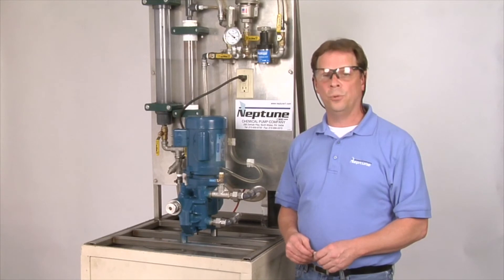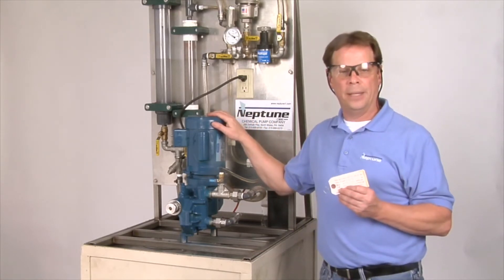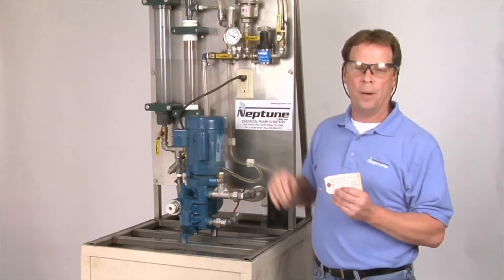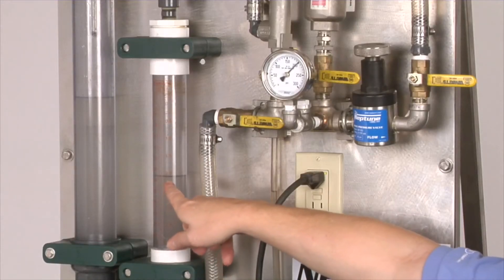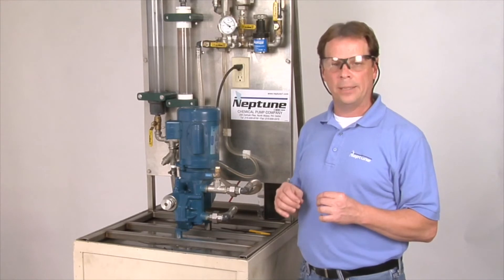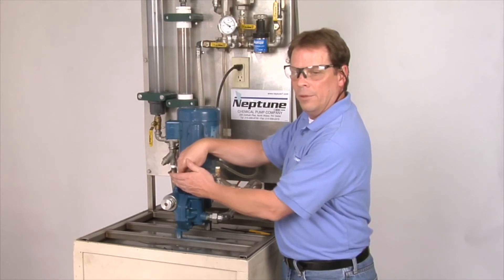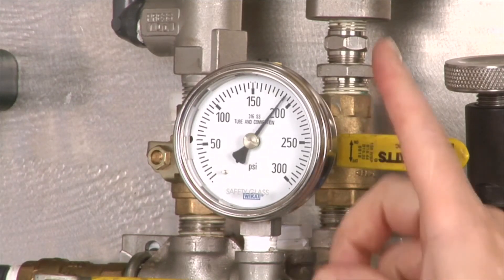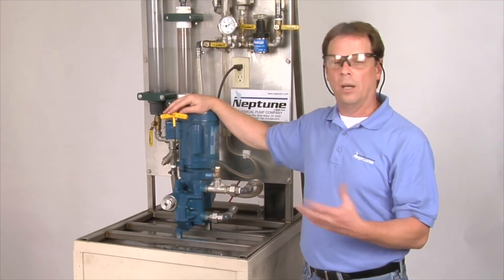Neptune™ Maintenance Tip - Setting Internal Relief Valve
This video provides the step-by-step procedure for setting the internal relief valve for Neptune™ 500/560/600/6000 Series hydraulically actuated pumps. Hydraulic diaphragm metering pumps are well-known for injecting chemicals into boilers and cooling towers, and in water and wastewater-treatment applications.